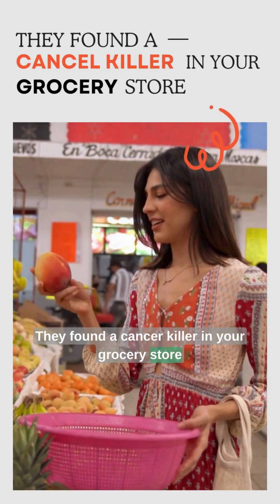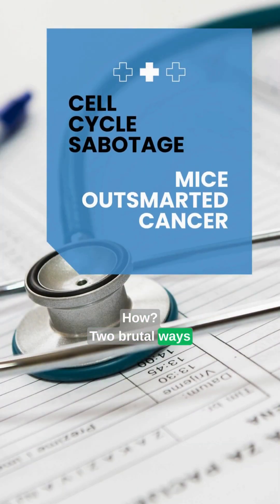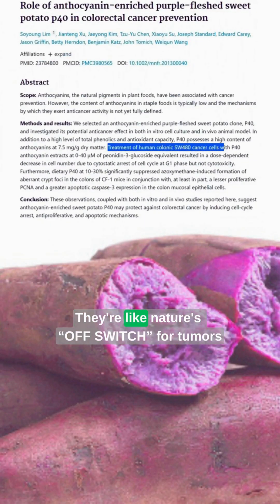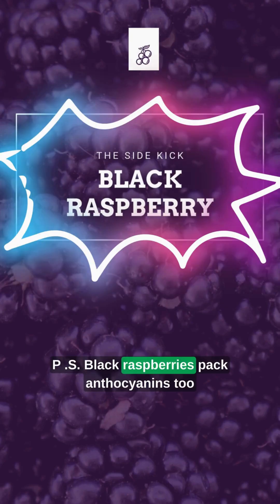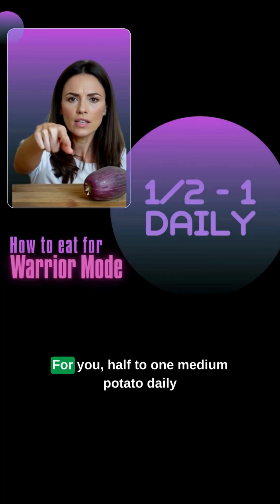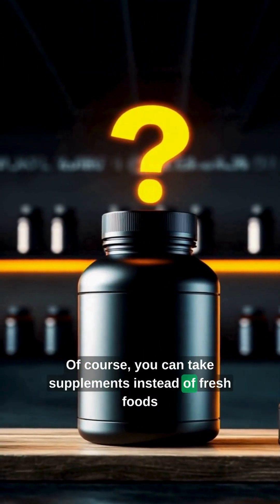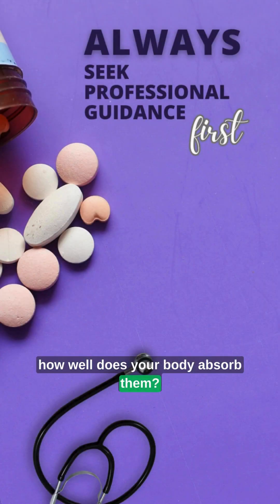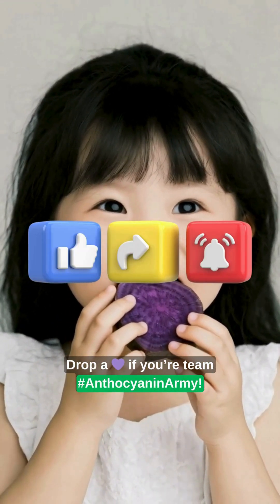FIGHTING CANCER SUPERFOOD – Purple Potato Anthocyanins Explained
Discover the powerful cancer-fighting and anti-inflammatory benefits of purple potatoes! In this video, we dive into the science behind anthocyanins—the natural pigments that give purple potatoes their vibrant color and remarkable health properties. From blocking cancer cell growth to reducing inflammation and improving gut health, purple potatoes are a true superfood you can find right in your grocery store.

Learn how to eat purple potatoes like a warrior: why you should eat the skin, the best cooking methods to preserve their nutrients, and how pairing them with healthy fats boosts absorption. Plus, get smart tips on supplements—why not all are created equal and why you should always consult your doctor before starting any new ones.

Join me as I break down the research and share simple, actionable steps to harness the power of purple potatoes for your health!